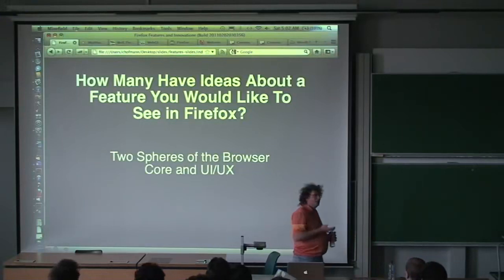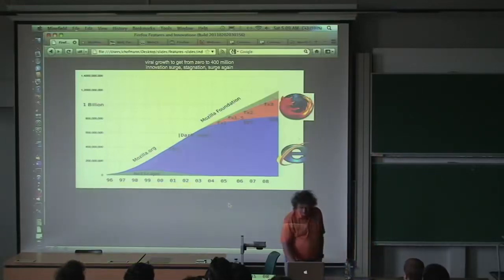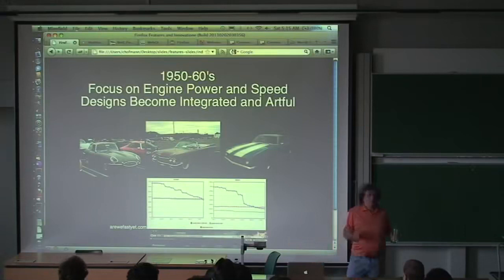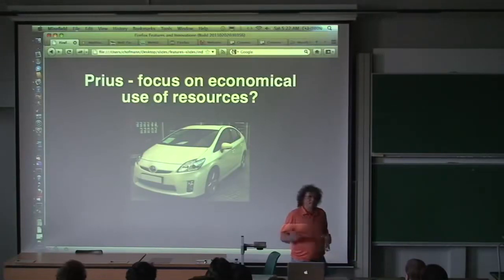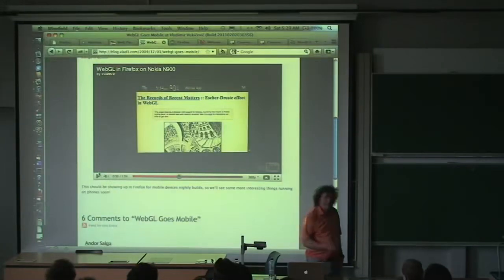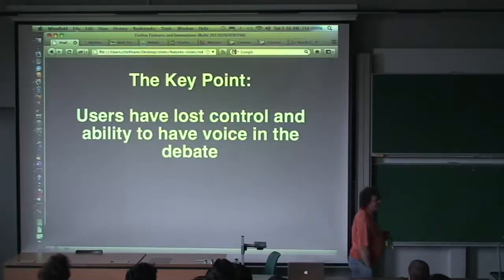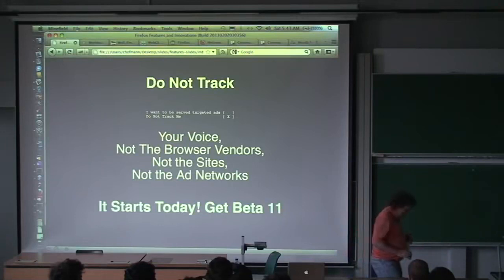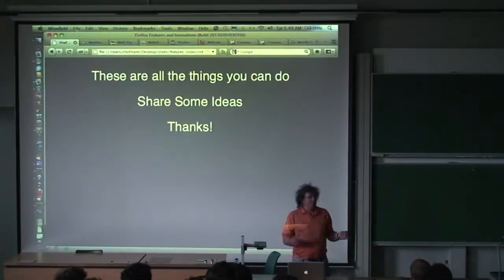The life of a firefox feature